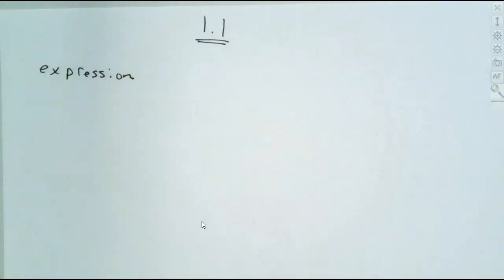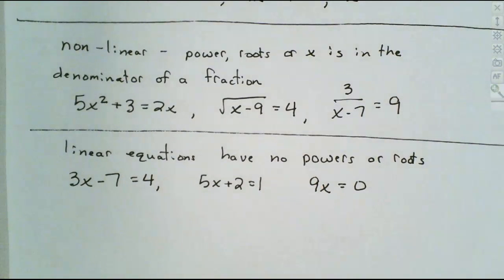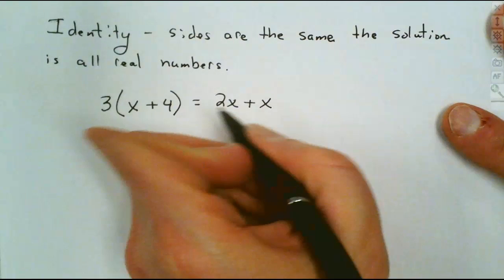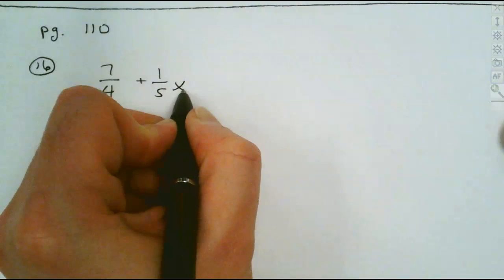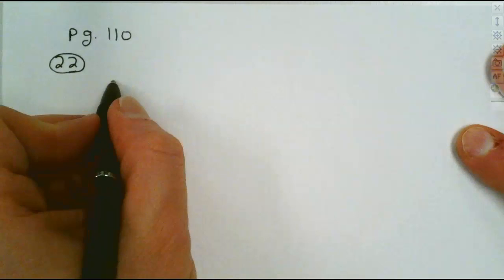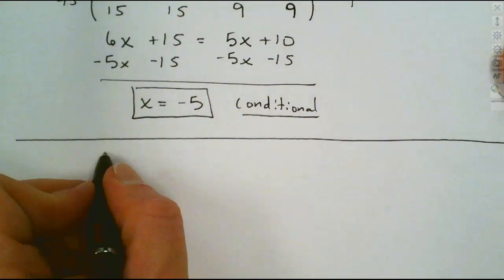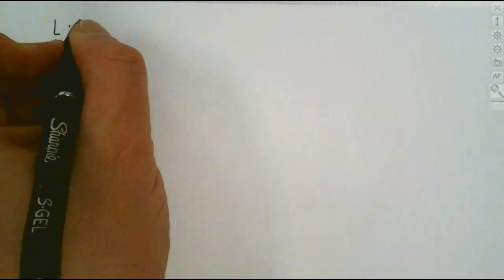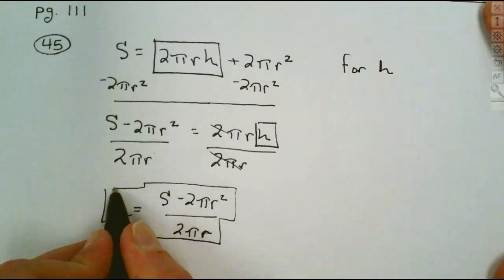Lecture Jan 20th Part 1